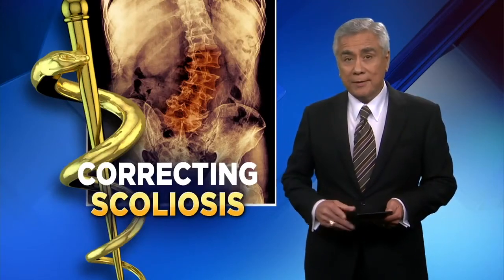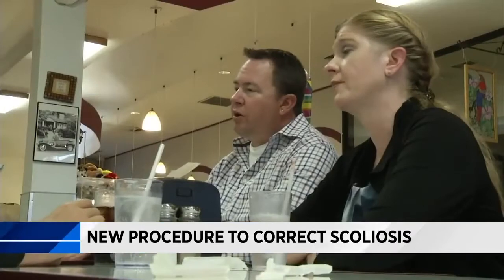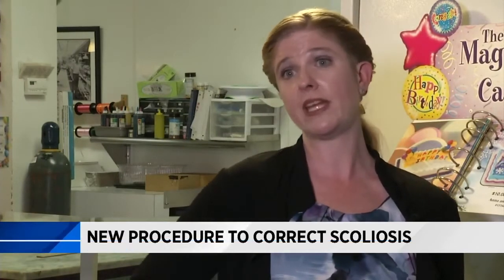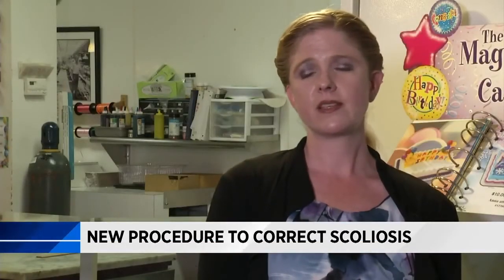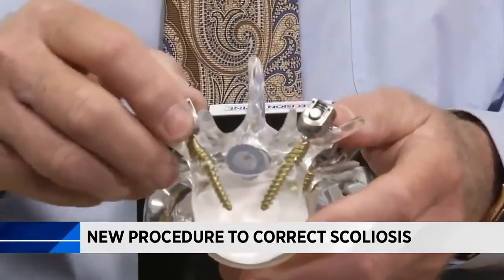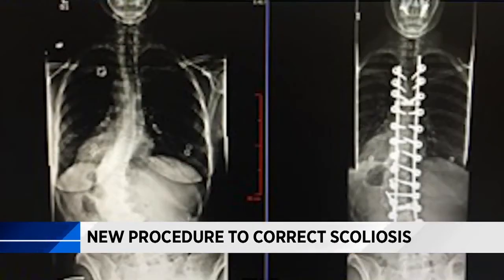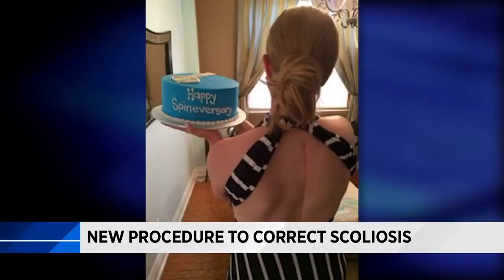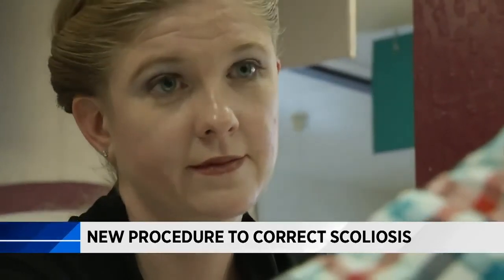Scoliosis Treatment Breakthrough In California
A new surgical approach for scoliosis developed by a California spine surgeon can eliminate the unsightly "rib hump" caused by the spine's rotation. In this news story Robert Rovner, MD and his patient Audrey show how this procedure may be the best treatment for scoliosis in many cases. Dr. Rovner says that conventional procedures correct the abnormal curvature of the spine caused by scoliosis but do not fully address the rotation of the spine. and call .